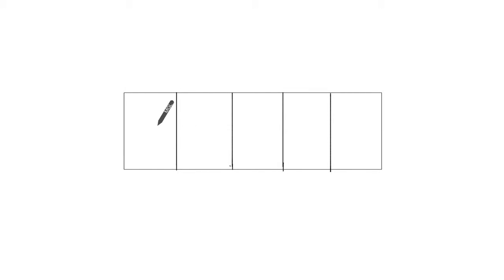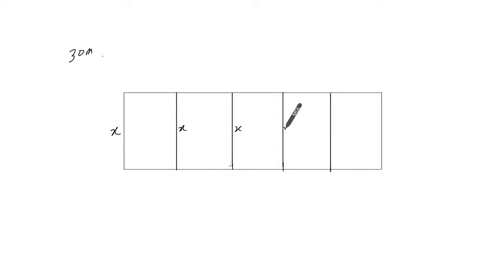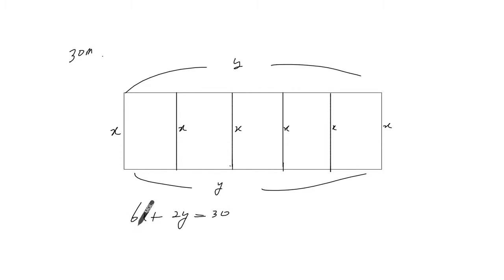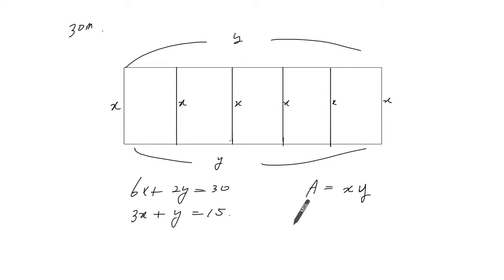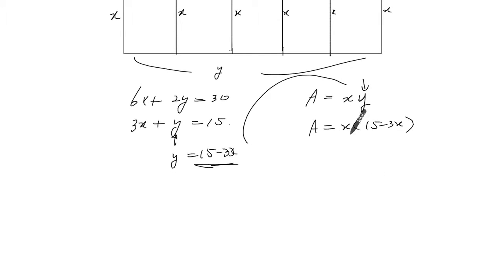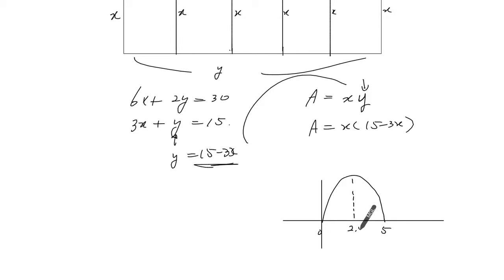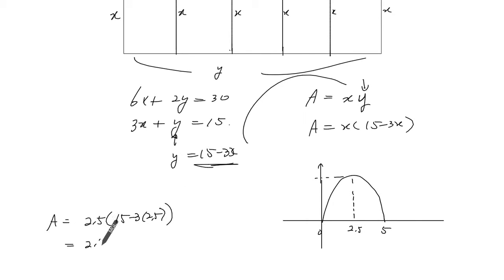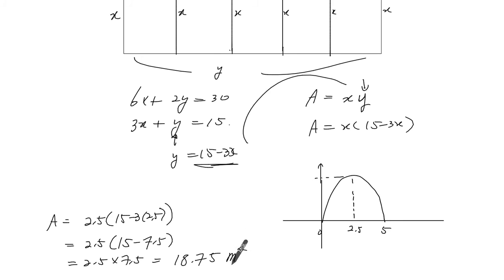Modelling with Parabola